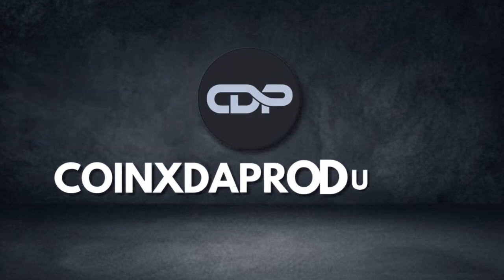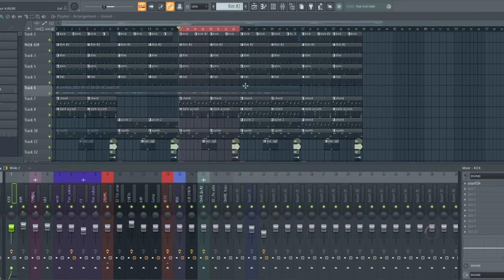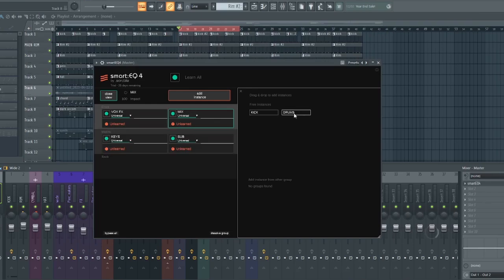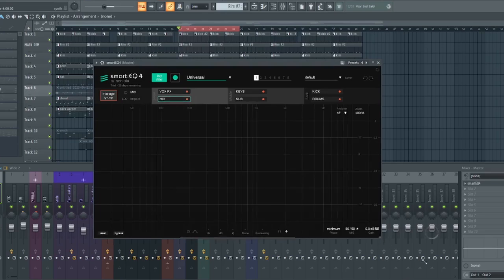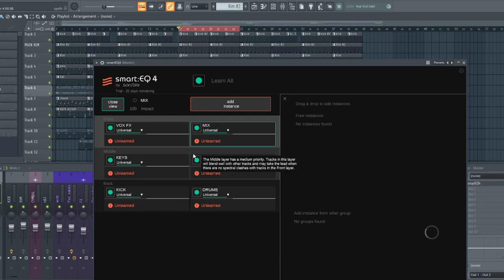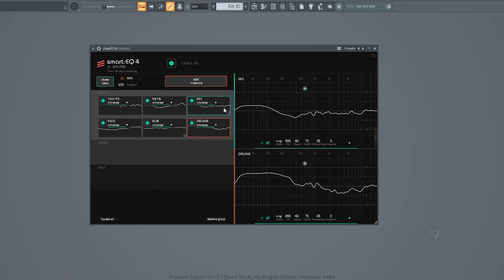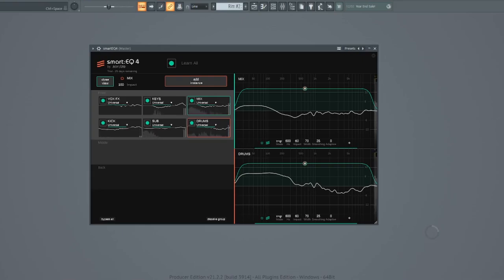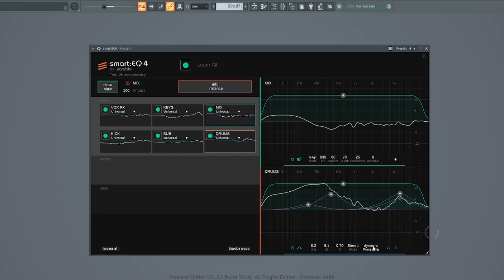Smart EQ 4 - intelligent equalizer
TIMESTAMPS:
0:00 - Introduction and overview
0:23 - Setting up the project in F Studio
1:01 - Adding Smart EQ to the master channel
1:20 - Creating a group for the track elements
1:57 - Adding instances of Smart EQ to individual channels
2:41 - Labeling the channels for organization
3:02 - Understanding the importance of front, middle, and back layers
4:10 - Adjusting the placement of elements in the front layer
4:22 - Using the "learn" feature to process the track
5:52 - Comparing the track before and after using Smart EQ
6:47 - Exploring options for tweaking the EQ settings

Eq tips :
Unveiling the power of Smart EQ 4 - intelligent equalizer! Join me, as we explore its intelligent track balancing feature. In this tutorial, I guide you through setting up, labeling, and optimizing the front, middle, and back layers for a perfectly balanced mix , but Is It Truly Intelligent in Balancing Tracks?. Witness the magic as we transform an unbalanced project into a good-sounding track. Stay creative, stay focused! 🎧✨